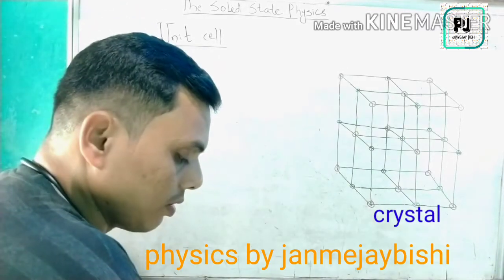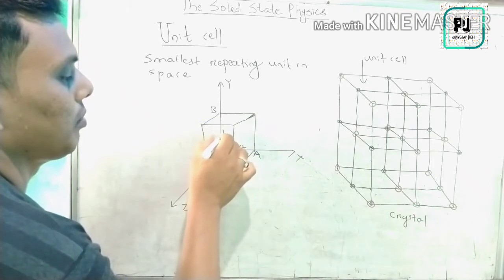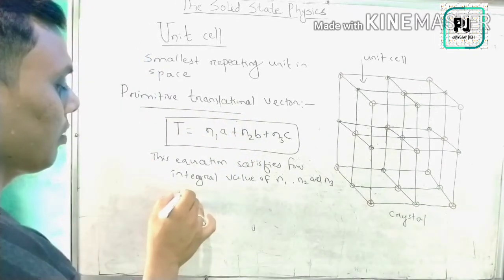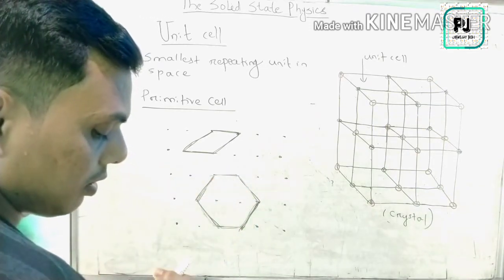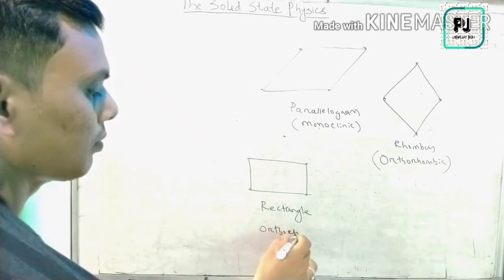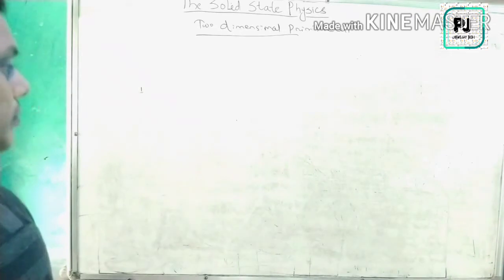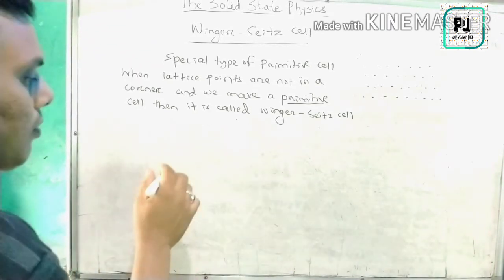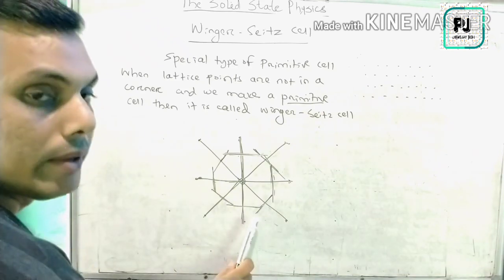What is Unit Cell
This video is explaining the details of unit cell . Diagram for crystal in 3d with lattice points. Explaining the figures of unit cell.
Giving details of primitive cell and non primitive cell.This video gives figures of two dimensional primitive cell. Contribution of Lattic points in one unit cell formation is mathematically demonstrated. Explaining the details of primitive translation al vector.

Explaining Winger-Seitz cell in figure.